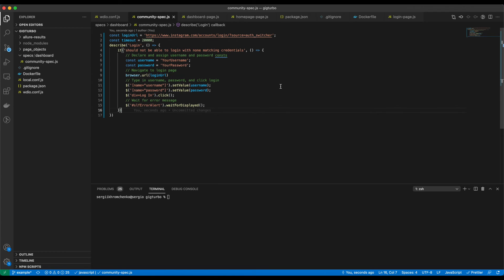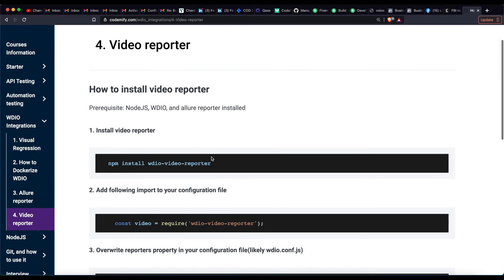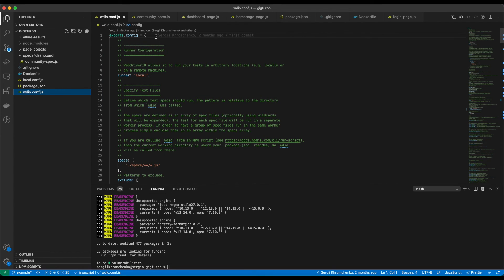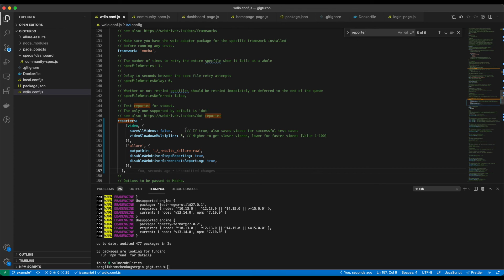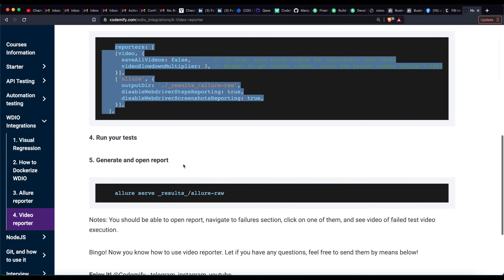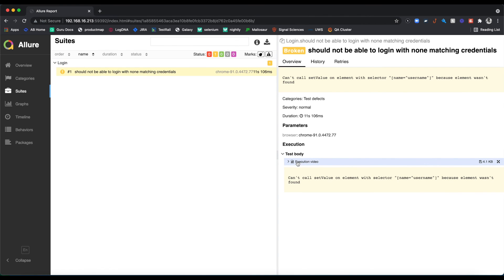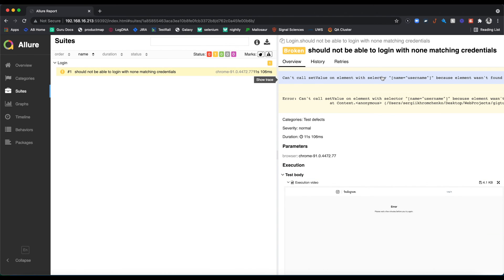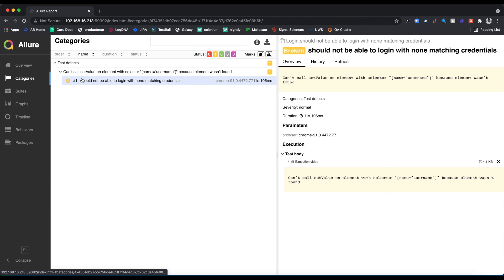WebDriverIO - Video Reporter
The reporter that generates videos of your wdio test executions.
You can use it with allure reports.

Here are a few quick links to get in touch:
1. Software Quality Assurance Course - sign up for a free lesson
2. Learn more info about Manual Testing and Automation Testing